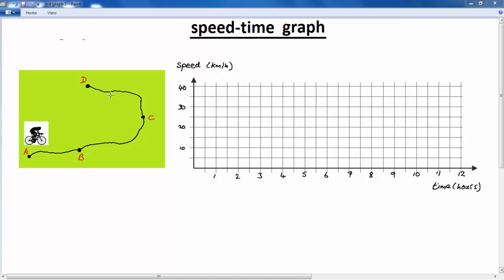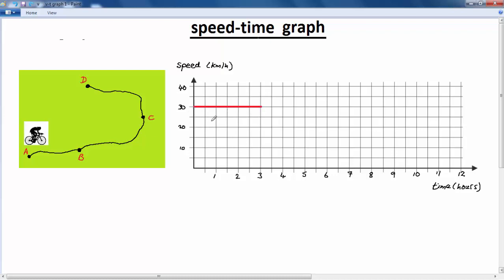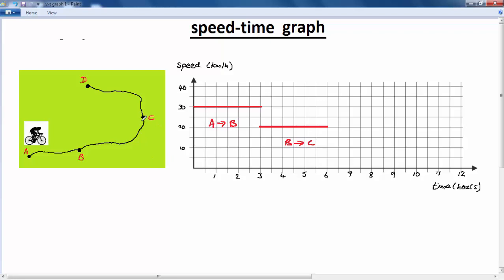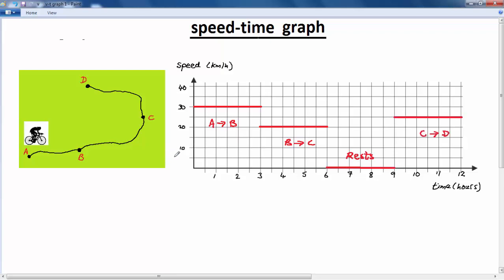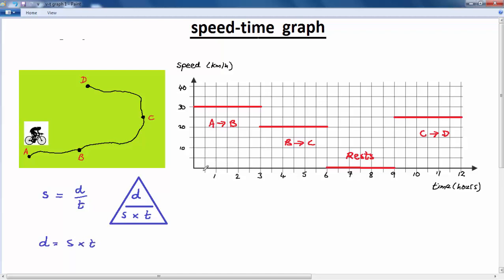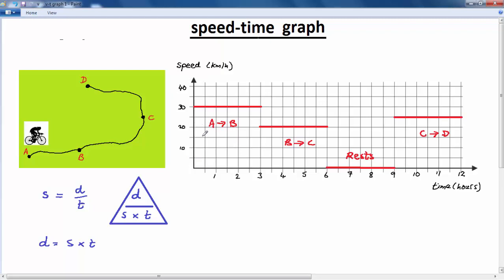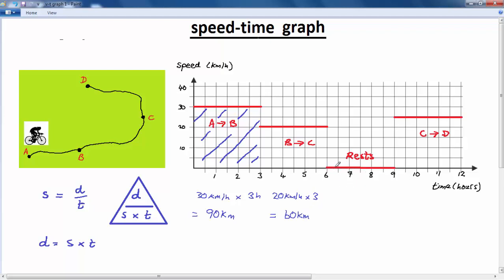GCSE PHYSICS - MOTION - LESSON 6 - speed time graph